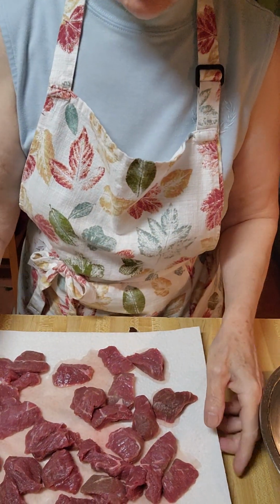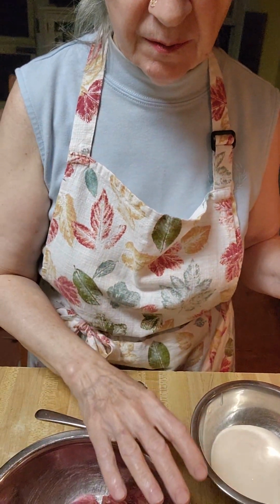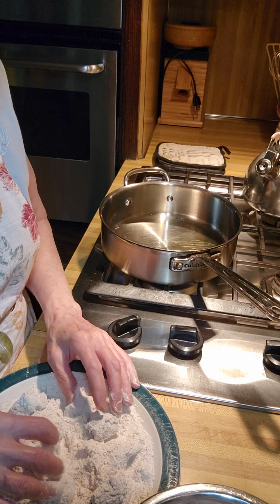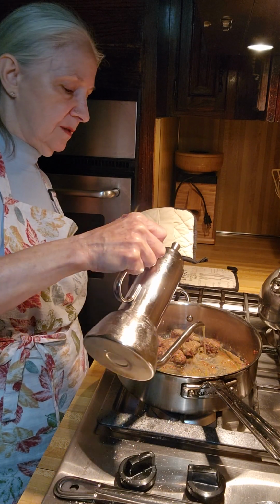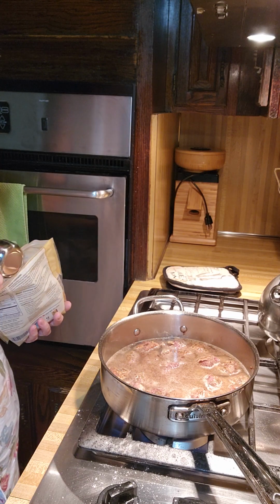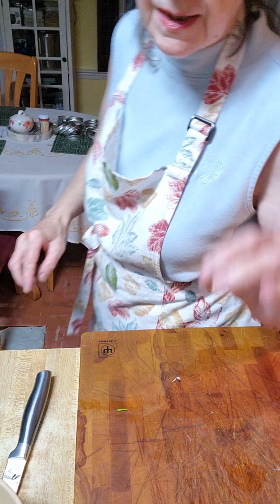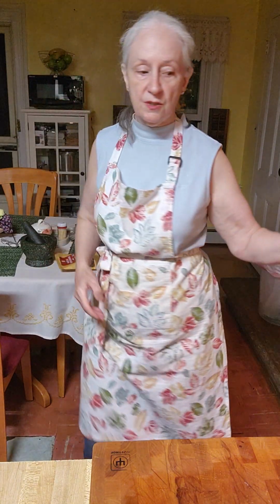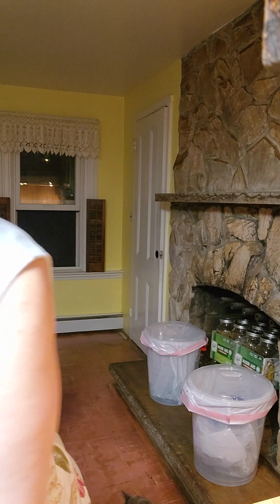A Simple Beef Stew